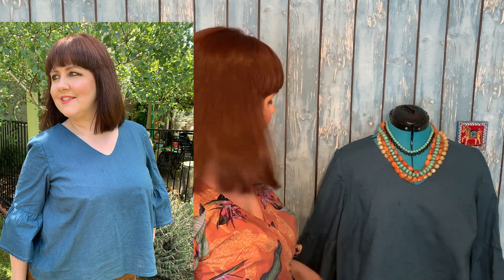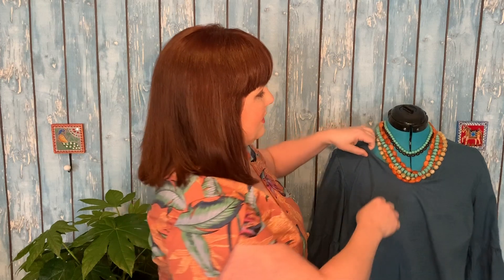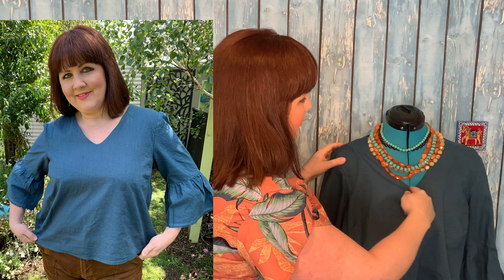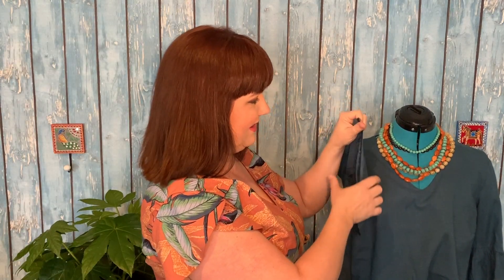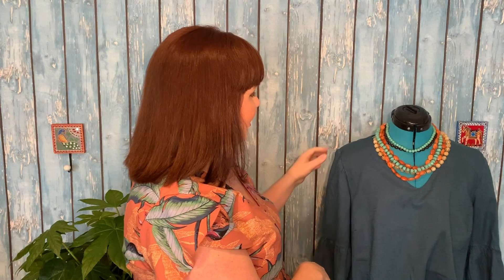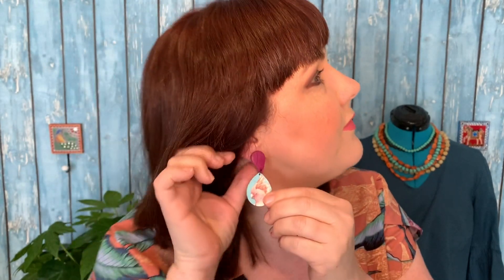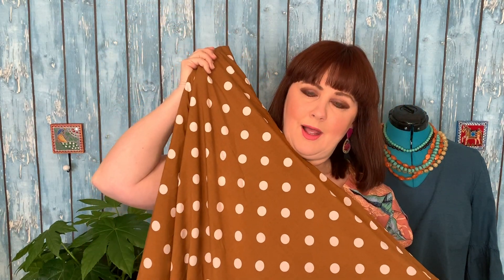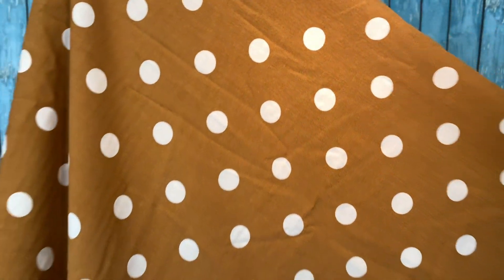Sew-ciety Smalltalk November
Just a catch up chat about what I've been sewing and what I have planned for November!

pattern